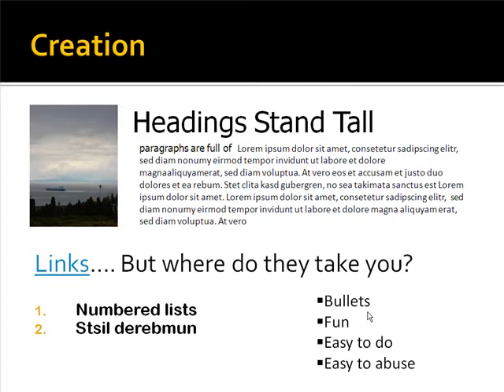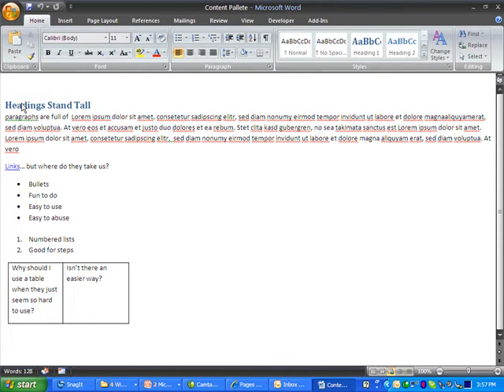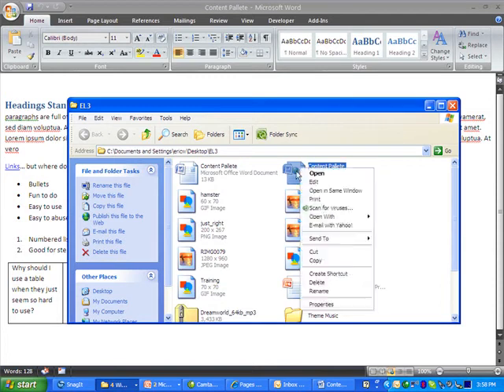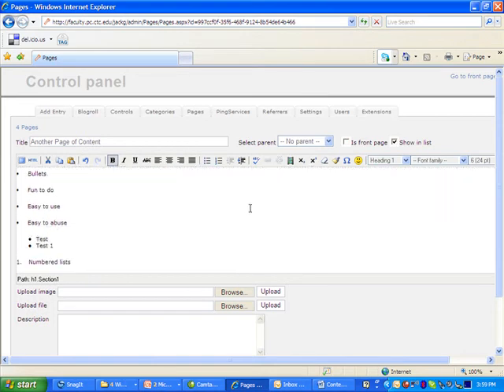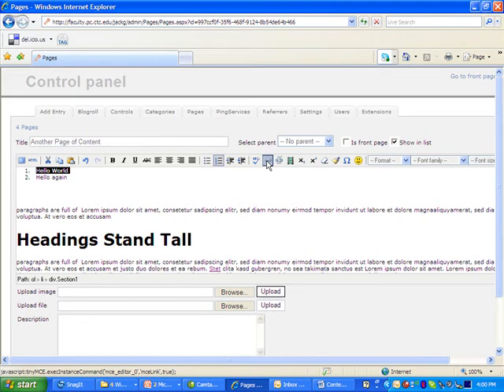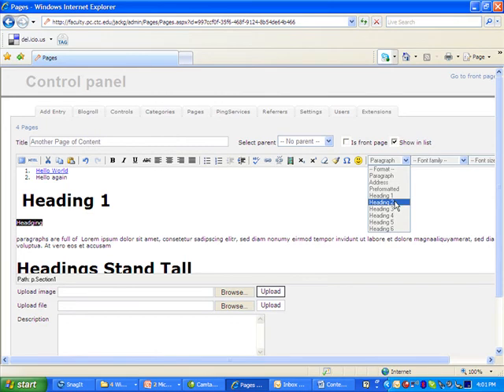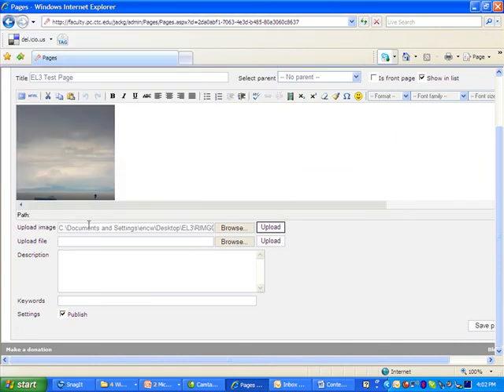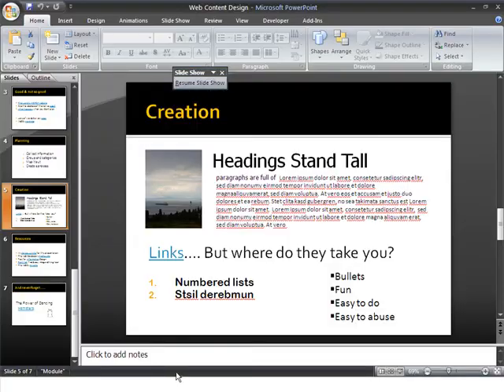Electric Lunch Vol 3: Part 2 of 2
This is the third installment of the Title III Electric lunch.  Web Content Development is the topic